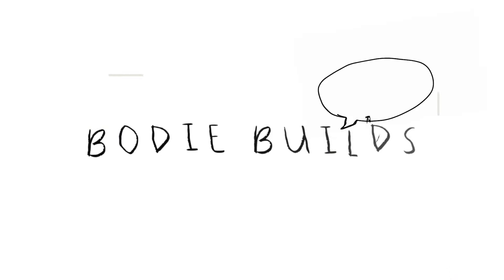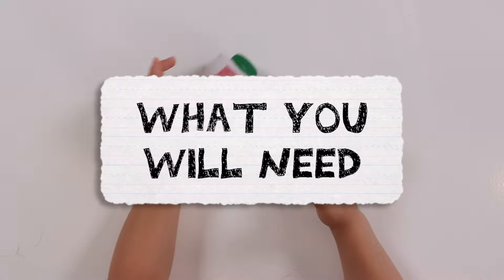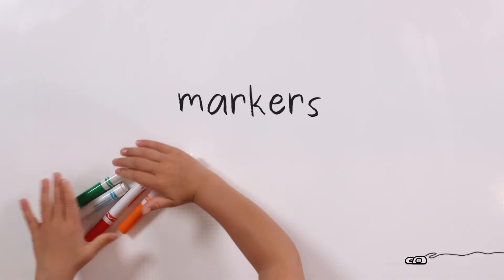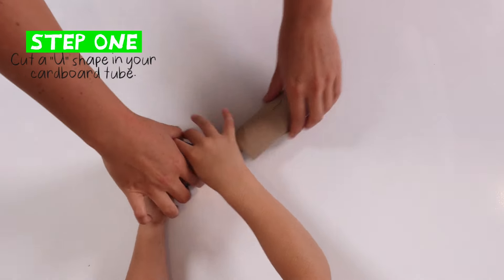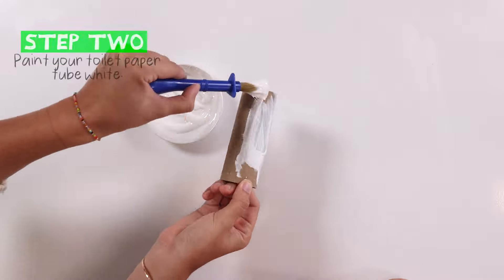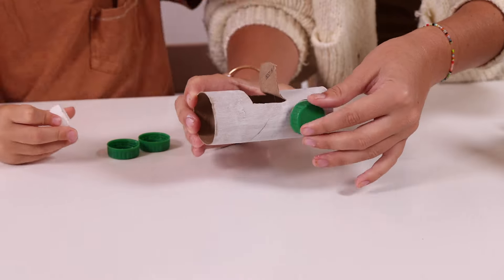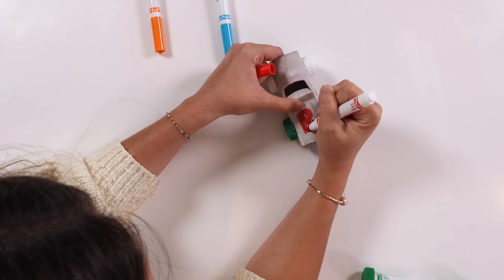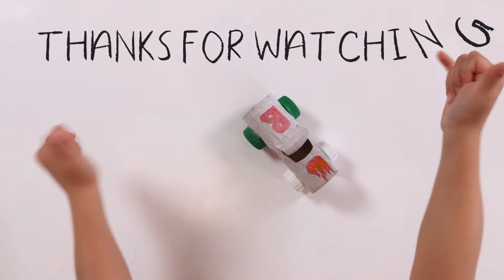How To Make A Toilet Paper Roll Race Car | What To Do With Old Bottle Caps | Toddler Craft Idea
Hi Everyone! Welcome to Bodie Builds Today I'm going to be making a race car out of an old toilet paper roll & some recycled bottle caps! If you try this craft out make sure to tag me on instagram @BodieBuilds so I can see it!